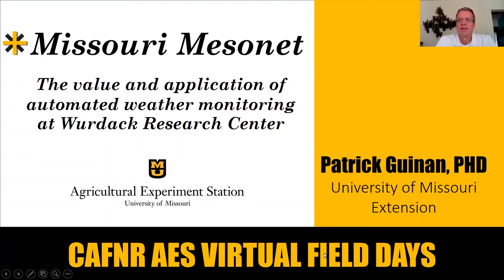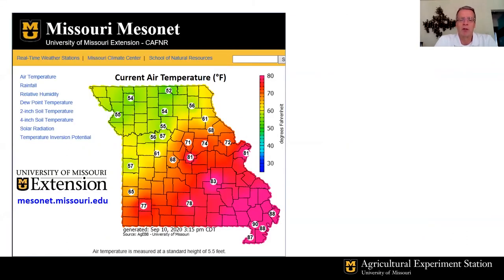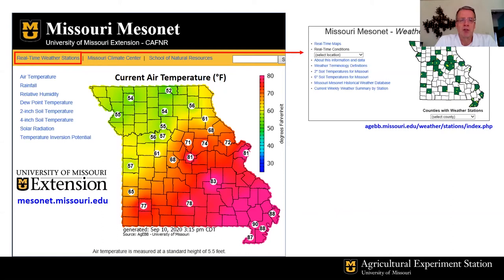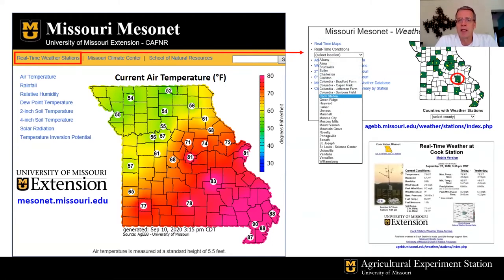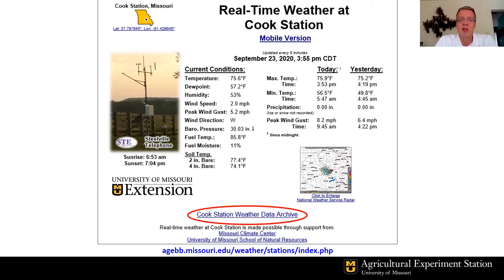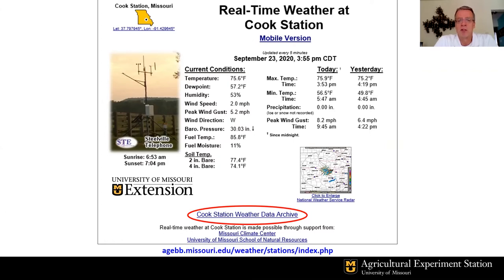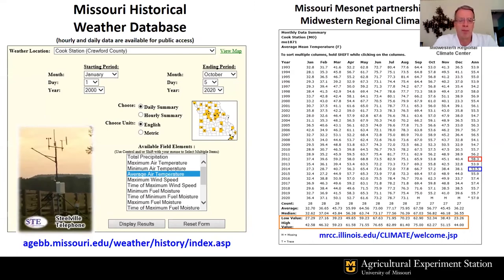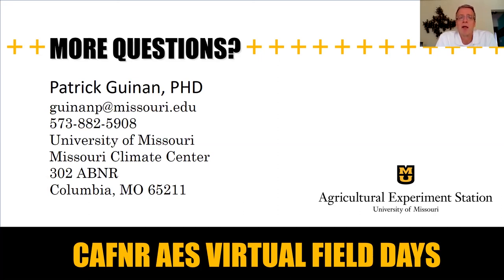Missouri Mesonet: The Value and Application of Automated Weather Monitoring at Wurdack - Pat Guinan